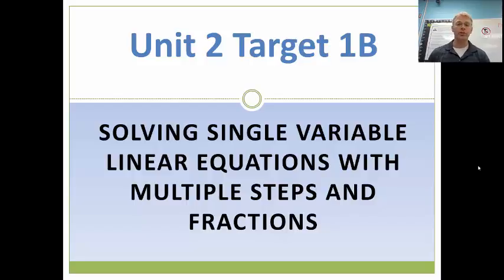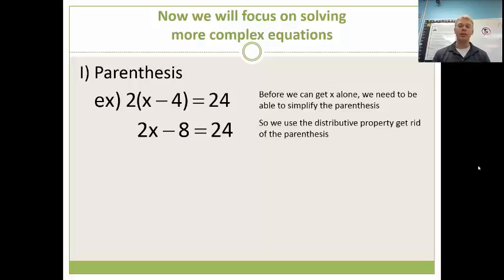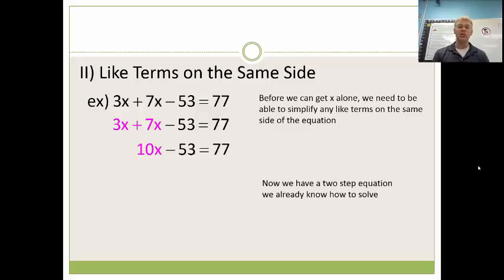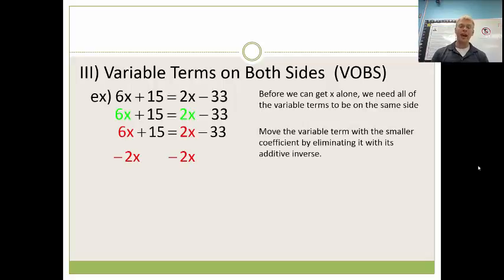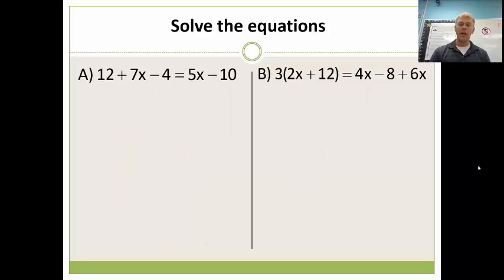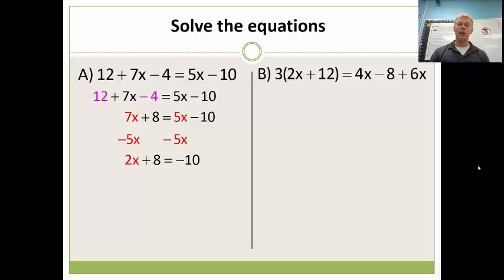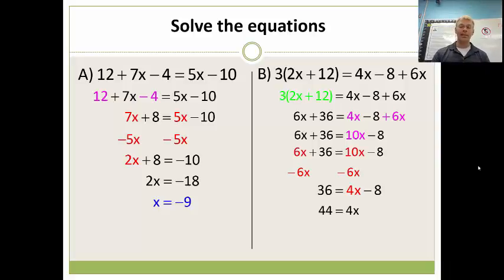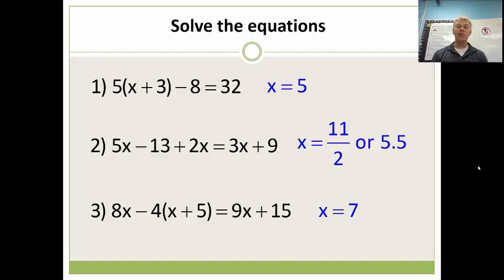Unit 2 Target 1B Video Lesson